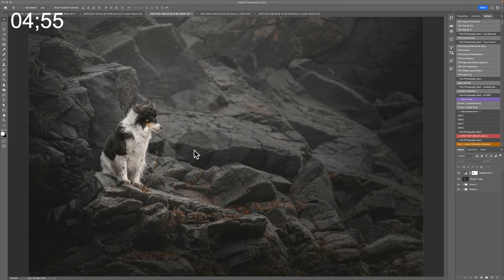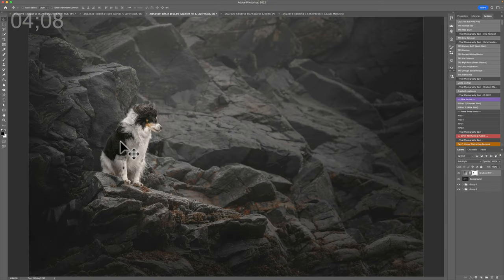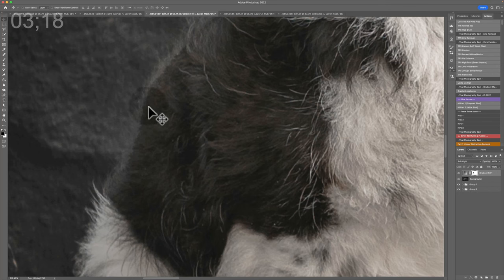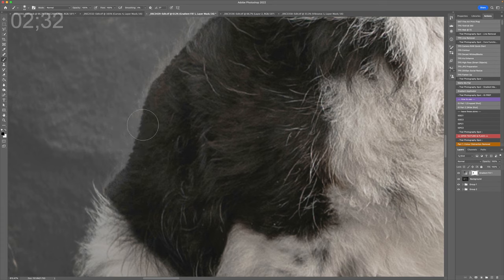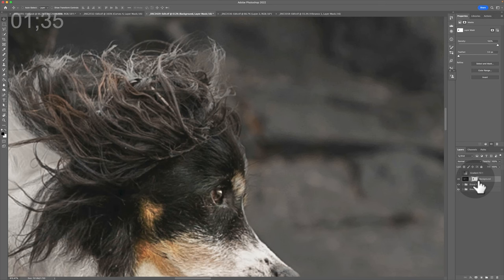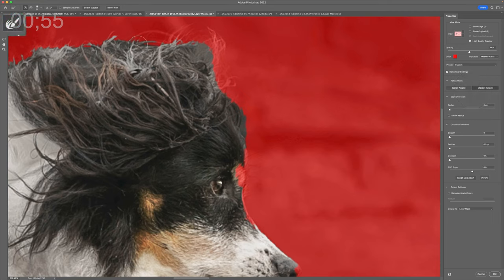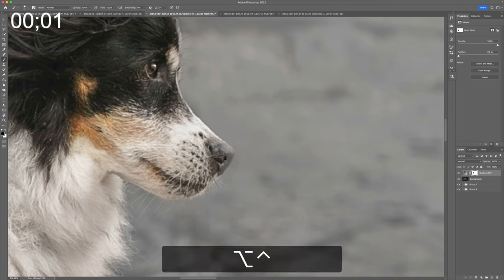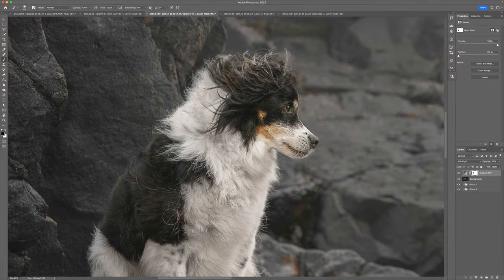How To: Clean Up Bad Subjects Masks in Photoshop | Edit existing hard, sharp masks for believability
This video was requested by Laura from The Request Box and it essentially covers how to go back to your subject masks in Photoshop (or any mask) to change them even if you've continued on with your editing workflow. Sometimes we end up with a hard photoshop mask edge, or a tiny bit around the top or side of a subject or object, and knowing how to get back into that to tweak it, smooth it or move it is really helpful.

If this video is a bit much for you, please look at the Photoshop for Beginners online course which lives

I mentioned Sh!t Hot Shots (where this photo came from) too, that's

Hope this video helps Laura! Don't overthink it, just think of your basic mask theory and work with that - you can't go far wrong :)

❖ 1 x in-depth individual monthly critique (P+)